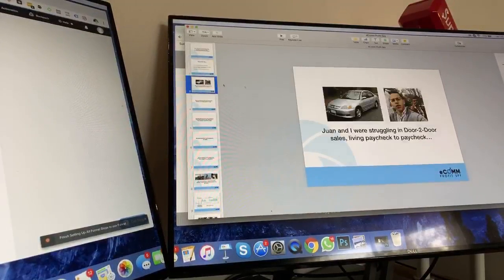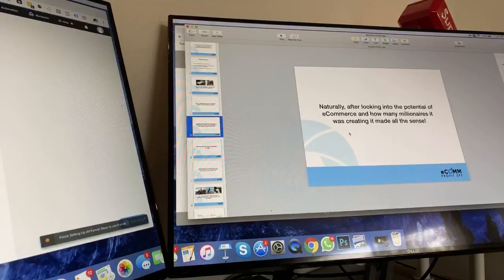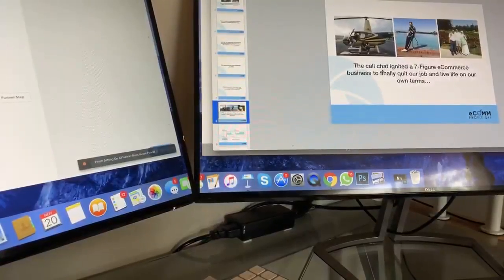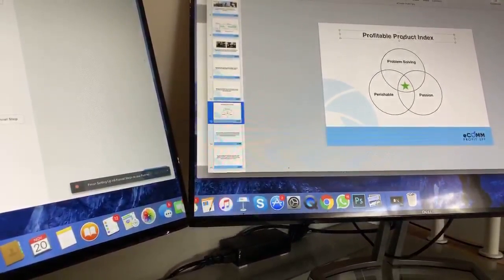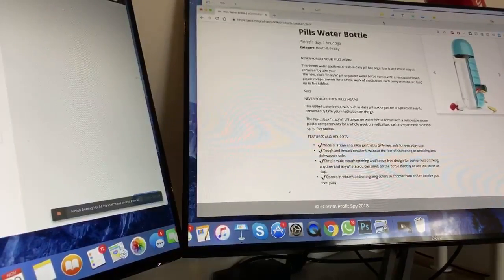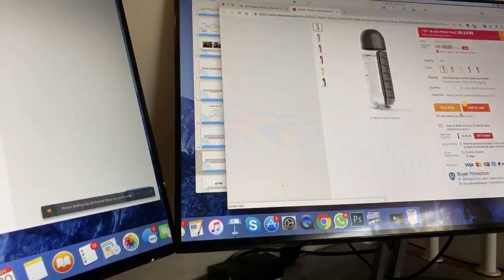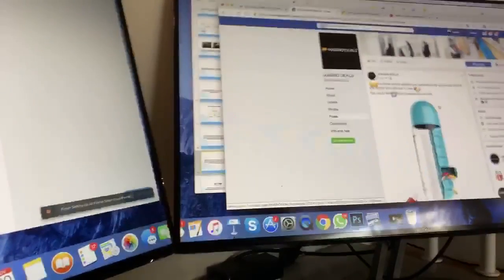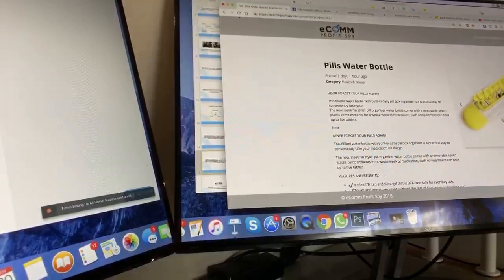(BETA 2.0) New Shopify Product Research Spyware